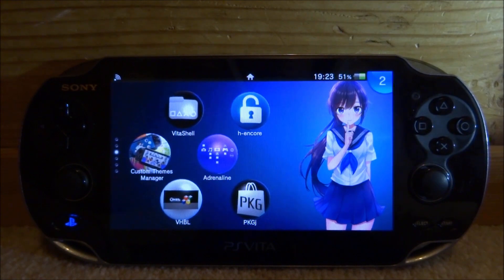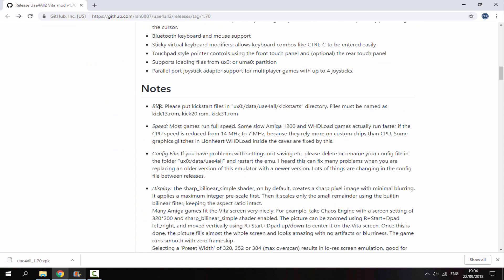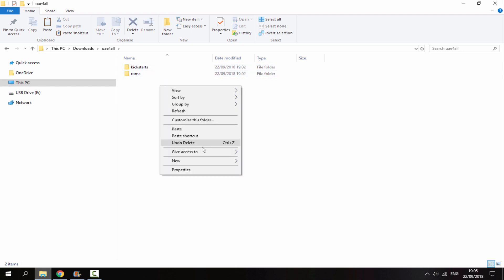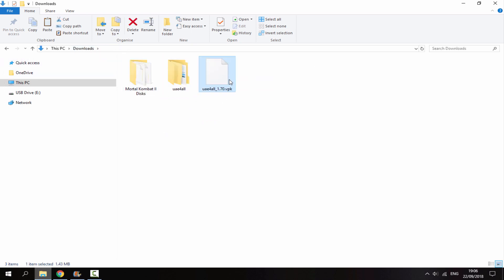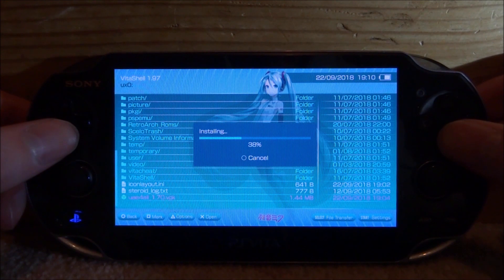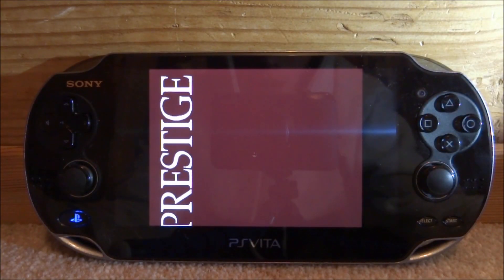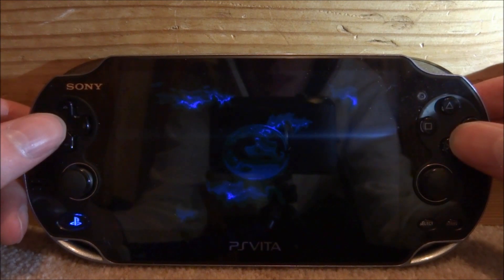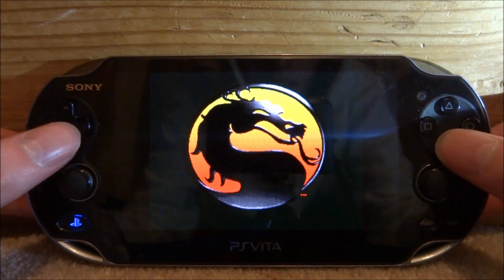PS Vita How To Install Amiga Emulator! (Uae4All2)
For this video, I’ll show you guys how to play Amega 500/1200 games using the Uae4All2 Emulator on your PS Vita. You must have your own Kickstart BIOS files and 500/1200 ROMS.